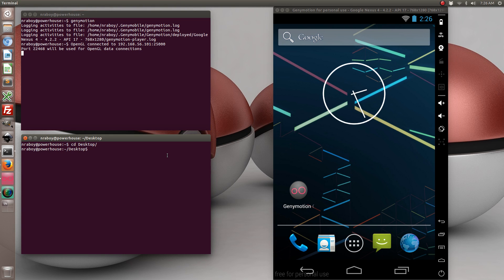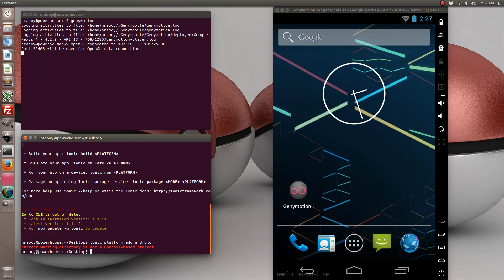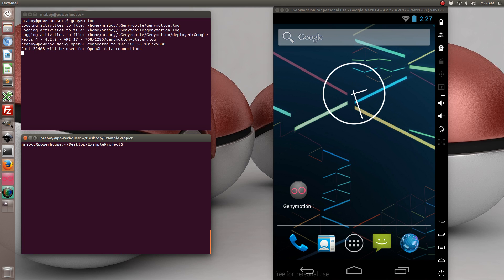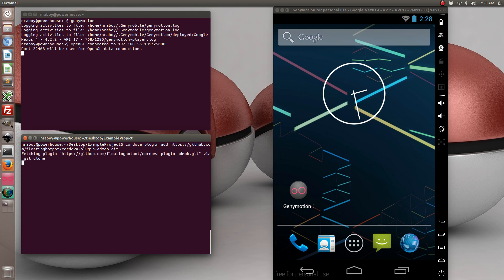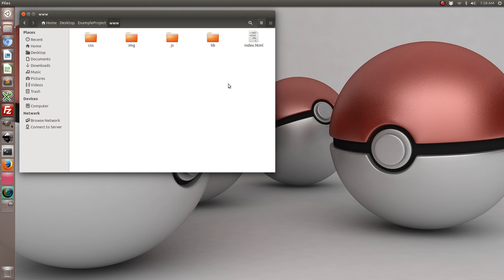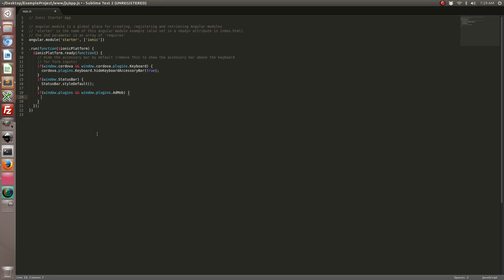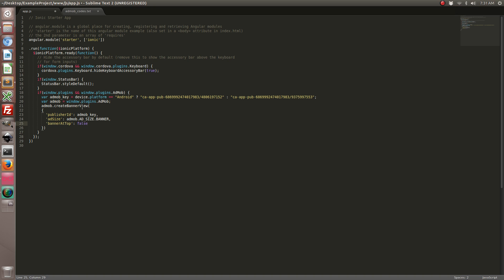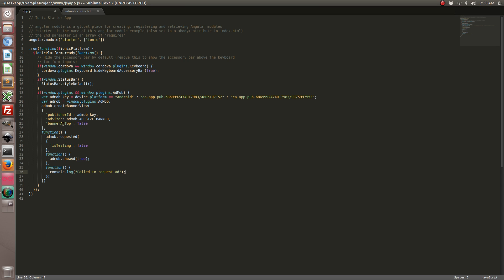Using Admob With IonicFramework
Monetize your cross platform mobile application by using Google Admob with IonicFramework to serve advertisements.

View a written version of this tutorial on my web blog